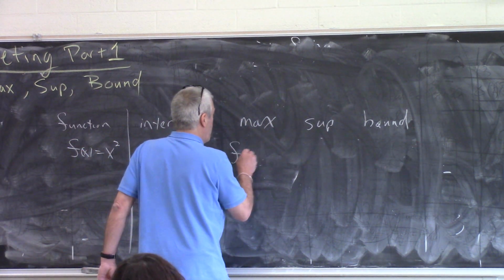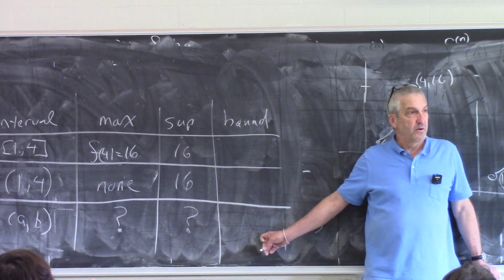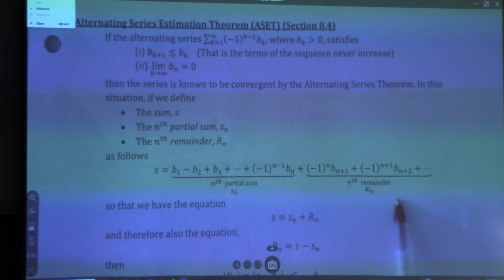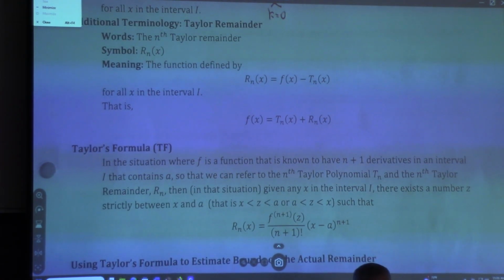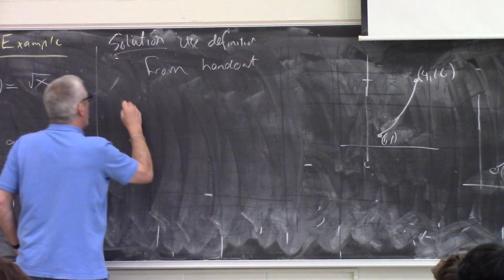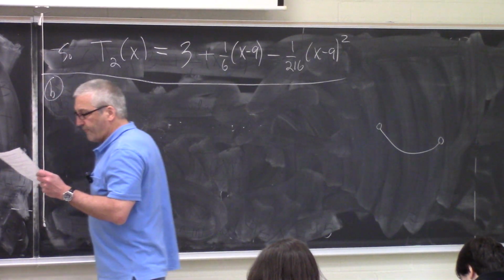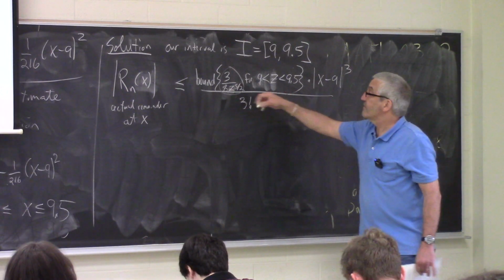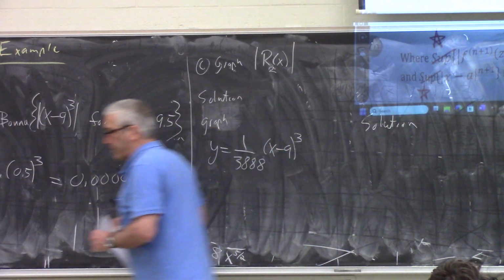Fri Apr 3, 2026 Lecture (L29) Stewart Section 8.8 Applications of Taylor Polynomials, Day 1 of 2